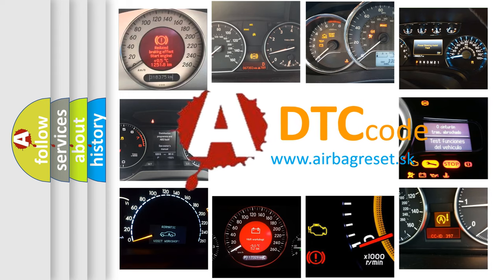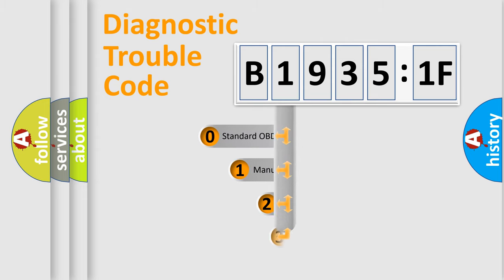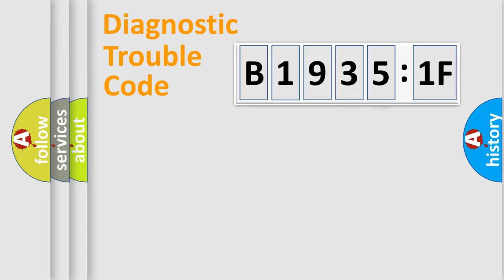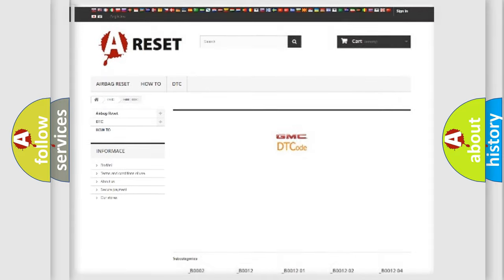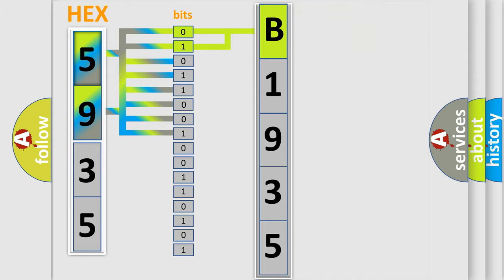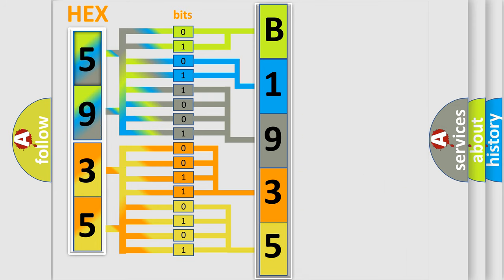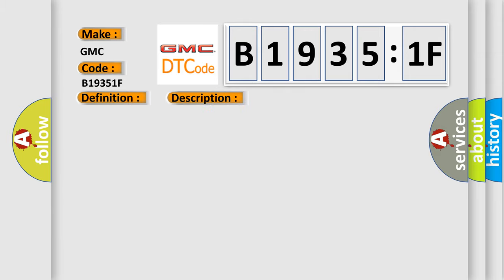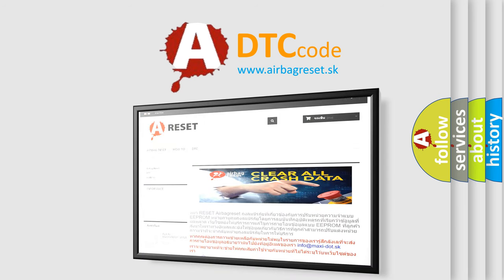DTC GMC B1935-1F Short Explanation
Contents:
0:21 Basic DTC analysis according to OBD2 protocol standard.
1:48 Insight into programming
2:58 A diagnostically understandable description of the Diagnostic Trouble Code
3:05 Basic error definition

Make:
GMC
Code:
B1935 1F
Definition:
O2 sensors swapped bank to bank (sensor 1)
Description:
Front sensors transposed
Failure Type:
Circuit Intermittent